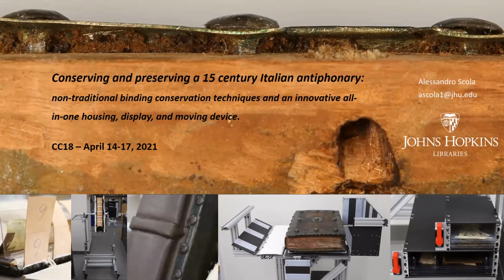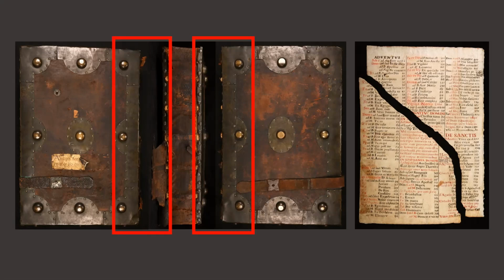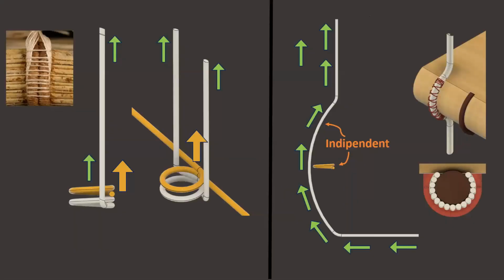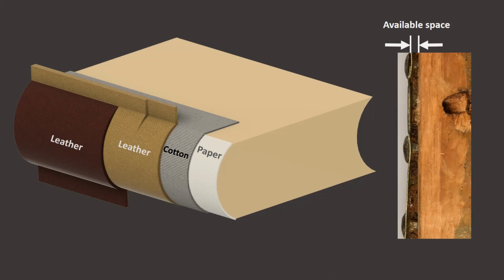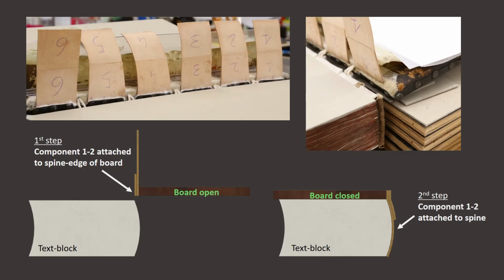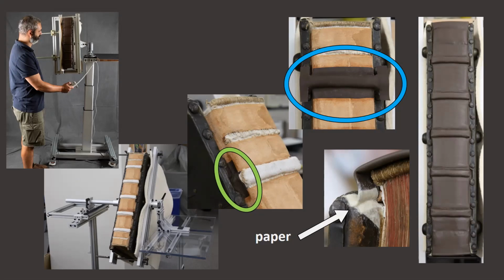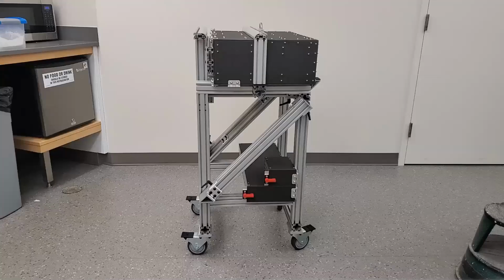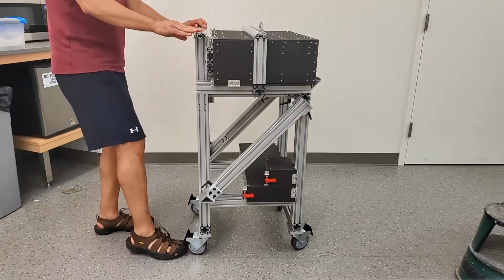Alessandro Scola – Conserving and preserving a 15th-century Italian antiphonary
Alessandro Scola – Conserving and preserving a 15th-century Italian antiphonary: Non-traditional binding conservation techniques and an innovative all-in-one housing, display, and moving device

A 15th century Italian illuminated antiphonary, in its original wooden board binding with metal furniture, arrived to our lab in need of major structural repairs: both boards were almost completely detached and the leather cover spine was lifted and loose. The sewing structure was still functional and the parchment textblock, composed of roughly 300 individual folios, was in decent condition (though some leaves presented losses caused by iron gall ink corrosion). The feature of the binding that immediately struck our attention was the presence of copper alloy strips on the spine edge of the boards. Their removal seemed, at the initial observation, a necessary first step in a traditional rebacking treatment, until the following question came to mind: would it be possible to reback this huge antiphonary without touching them?